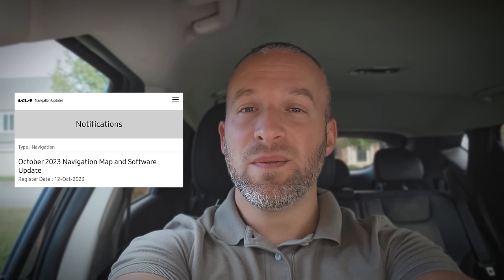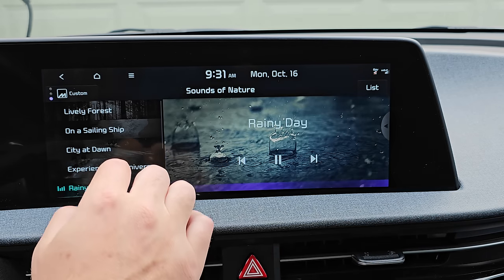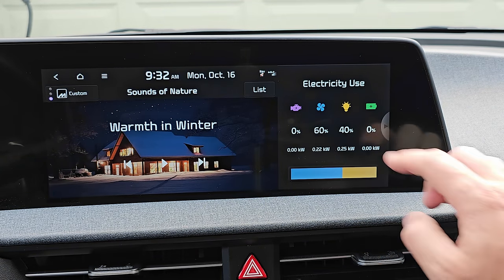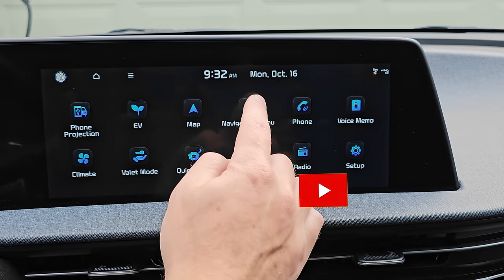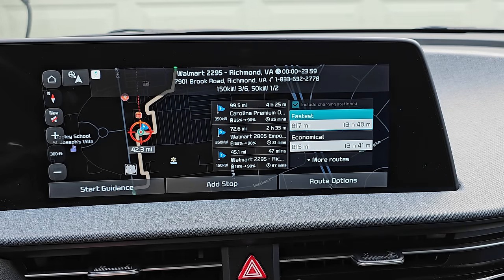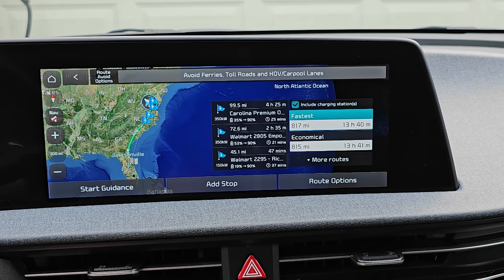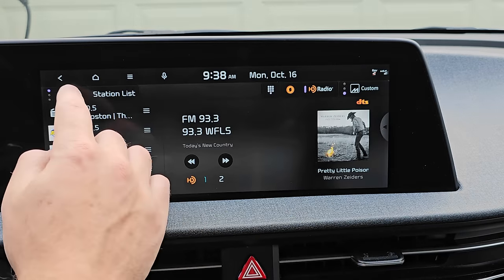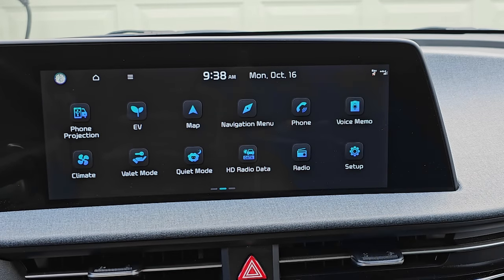Kia EV6 Infotainment System UPDATE | More EV Features and BETTER Audio Quality!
Details and information about the new Kia EV6 infotainment system update released today in the USA. This did come out a few days ago for other vehicles like the Ioniq 5, but the EV6 was just released. There were several EV specific updates and features added, including much better EV route planning. They also made a few other updates, most notably making adjustments to the audio quality. They improved the sound calibration for the speakers adding more bass and they adjusted it so you don't have to crank up the audio to around 40 for good volume. Check out the video walkthrough of the changes and let me know if you have any questions.

When you buy something using the links or promo codes I share, I may earn a small affiliate commission to help support the channel, but that does NOT impact my recommendations.

Topics Covered:

kia ev6 software update
kia ev6 infotainment update
ev6 software update
ev6 infotainment update
ev6 infotainment system update
ev6 system update
ev6 route planning
ev6 ev route planning